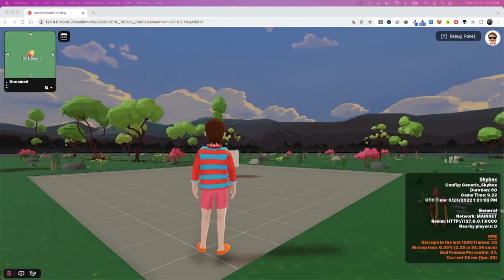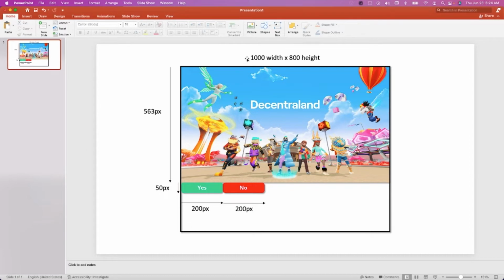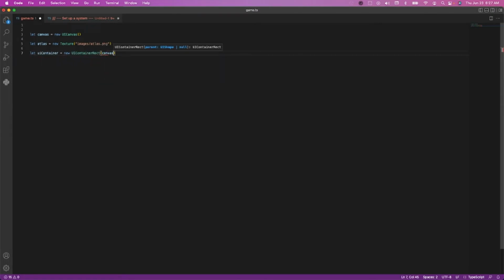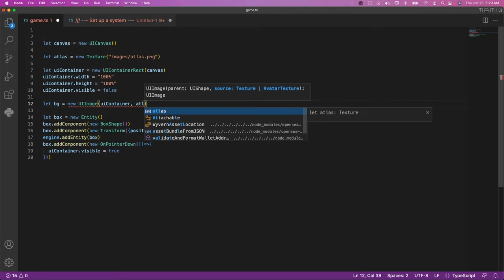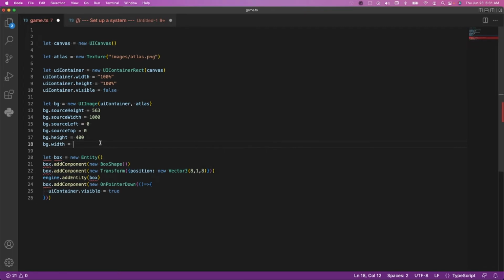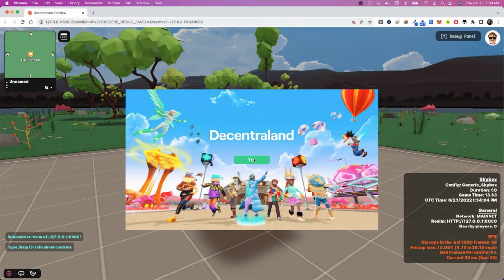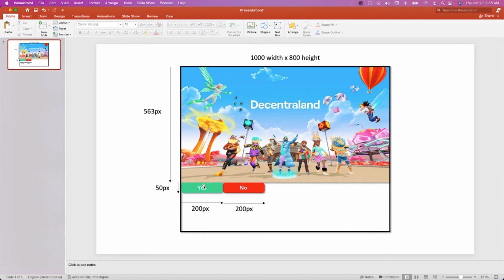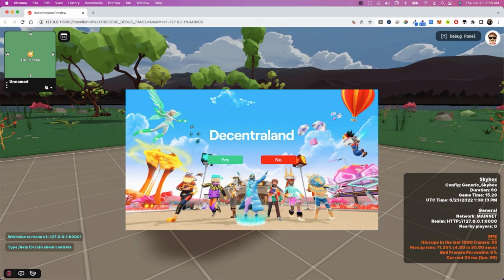Decentraland SDK Tutorial - Utilizing an Image Atlas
This tutorial will go over the topic of utilizing a single image texture as an atlas within the SDK. Using code, we can "cookie cut" portions of the single image out into smaller images for use within the scene (bg, buttons, etc)